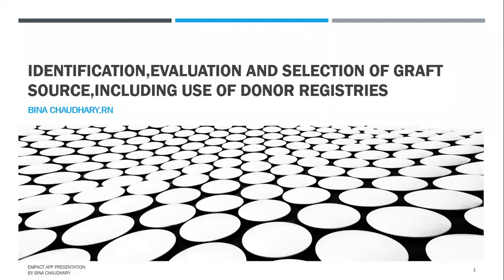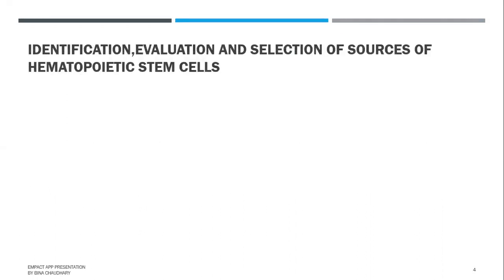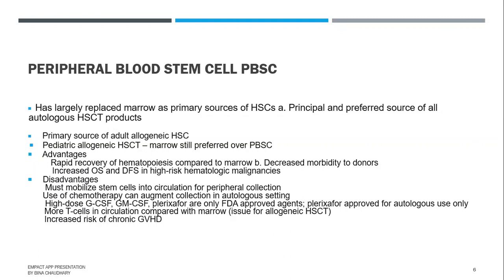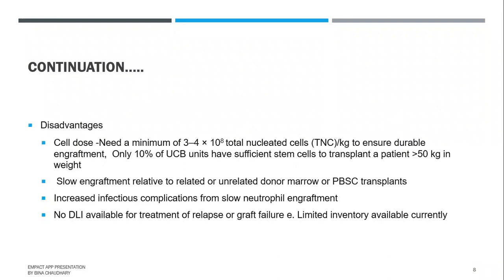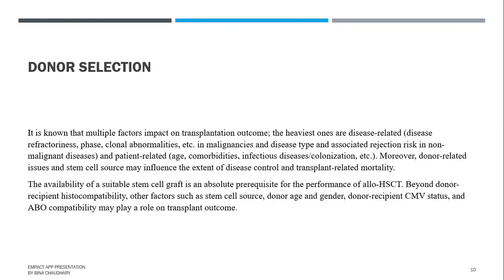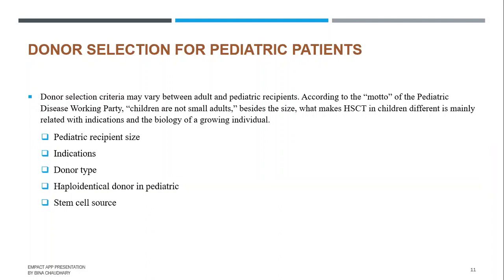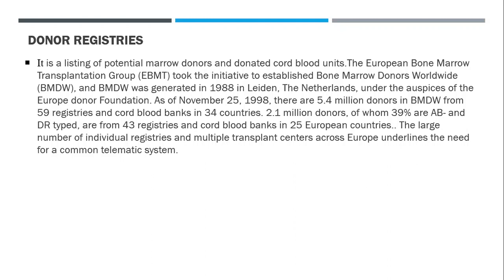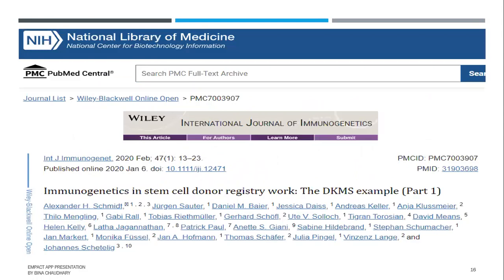34 Identification, evaluation, and selection of graft source, including use of donor registries